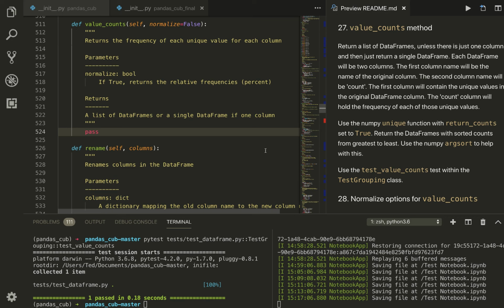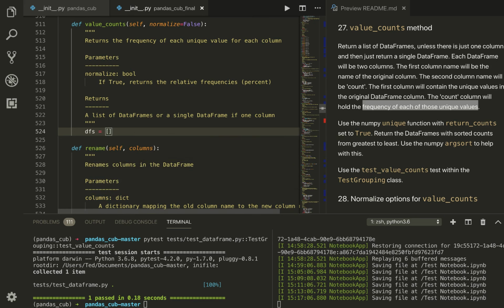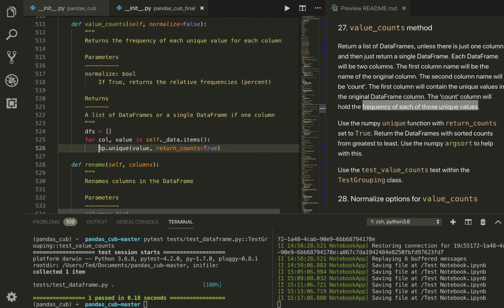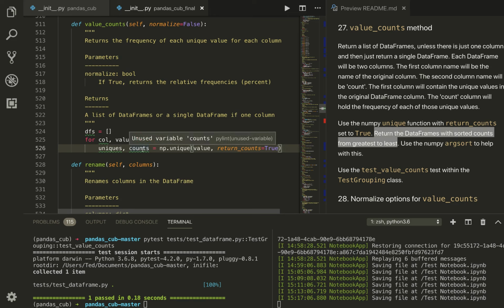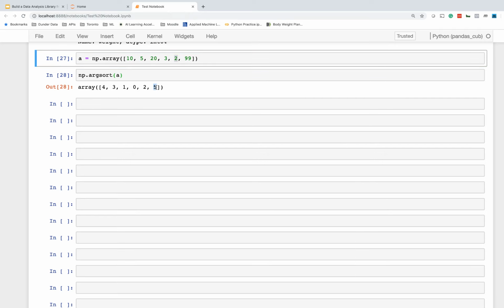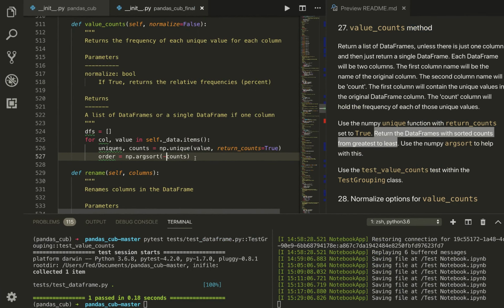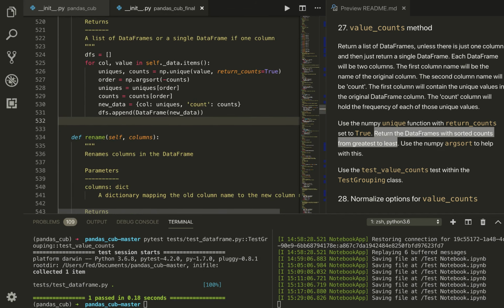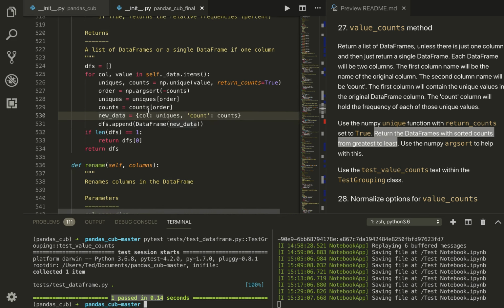38 The value counts Method